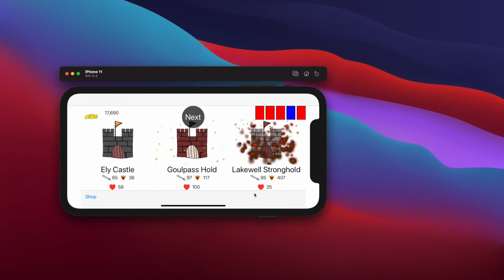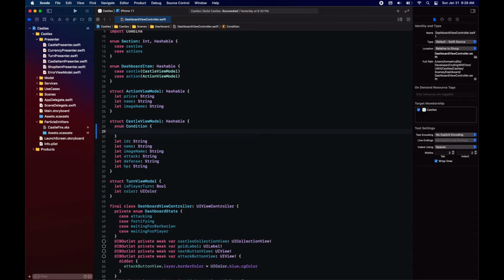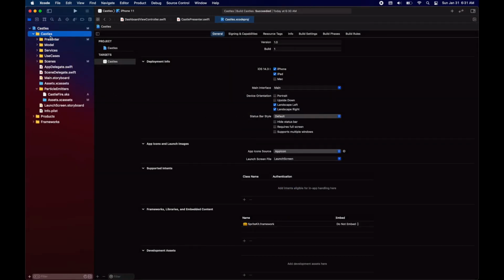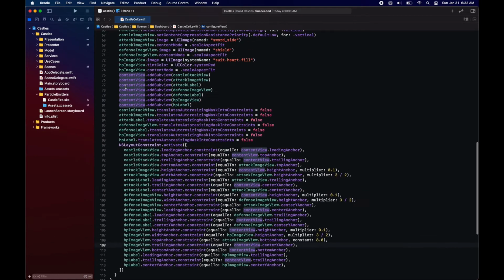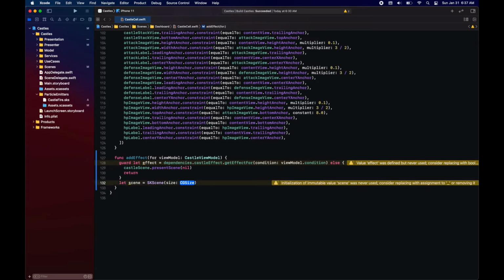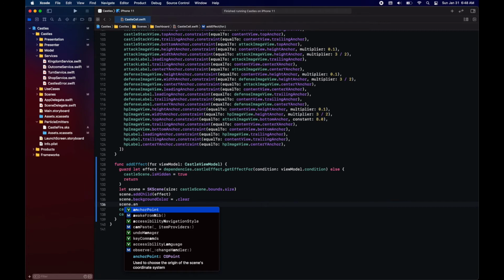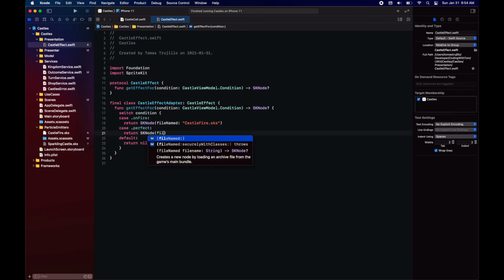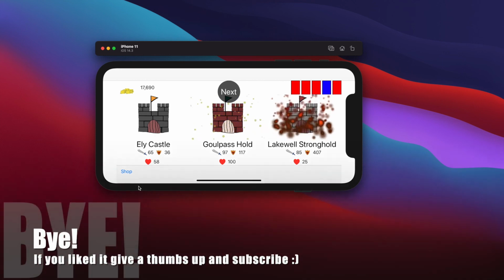Using SpriteKit to add Particle Effects - Castles Part 3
Using SpriteKit we will add particle effects to the Castles in the Dashboard Scene. Castles that are at full health will have a sparkling effect while castles that are at low health will have a fire effect. We will create and edit the particle effect with Xcode.

Chapters:
0:00 Using Sprite Kit to Add Particle Effects
0:10 Creating Fire Effect
1:09 Adding  Condition to CastleViewModel
2:19 Castle Effect Presentation
3:27 Adding SKView to CastleCell
6:27 Creating Sparkle Effect